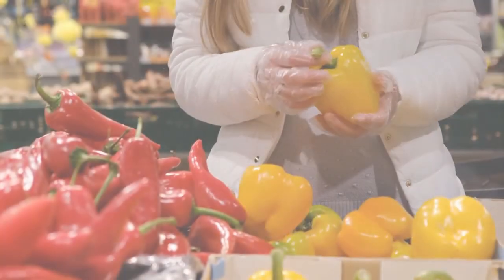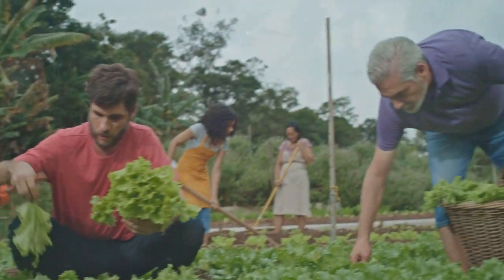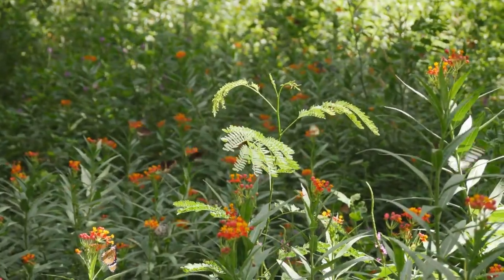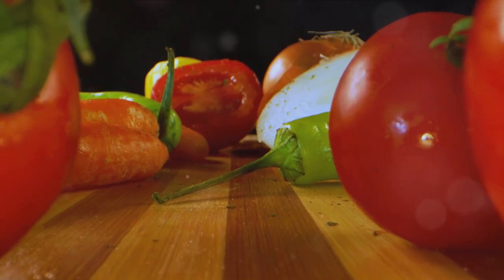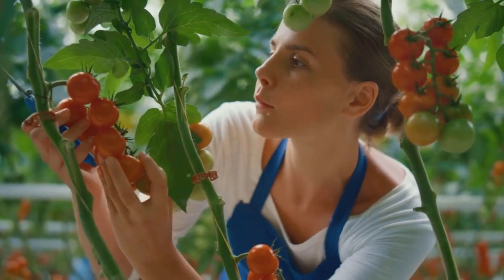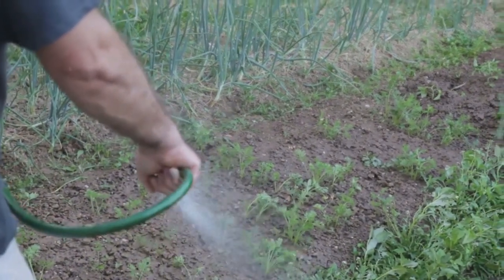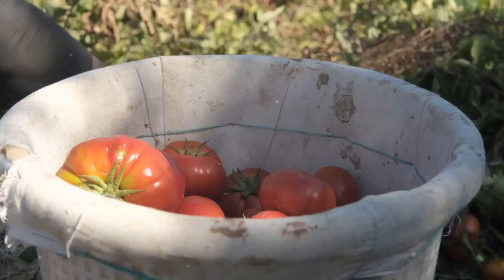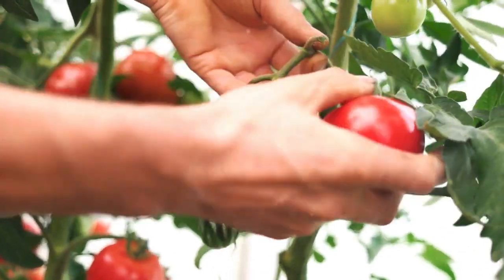Exploring Heirloom Vegetable Varieties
🍅 Dive into the fascinating world of "Exploring Heirloom Vegetable Varieties" and discover the rich diversity of flavors, colors, and histories that heirloom vegetables offer! In this video, we embark on a journey through time and taste, exploring a wide array of heirloom vegetable varieties from around the world.

From vibrant heirloom tomatoes and peppers to ancient grains and forgotten root vegetables, we'll take you on a culinary adventure as we delve into the stories behind these treasured crops and the importance of preserving their heritage.

Learn about the unique characteristics of heirloom vegetables, including their exceptional taste, adaptability, and resilience. Discover tips for growing and harvesting heirloom varieties in your own garden, and uncover the secrets to saving seeds to ensure their continued legacy for generations to come.

Join us as we celebrate the beauty and bounty of heirloom vegetables and rediscover the joy of growing and savoring these time-honored treasures!